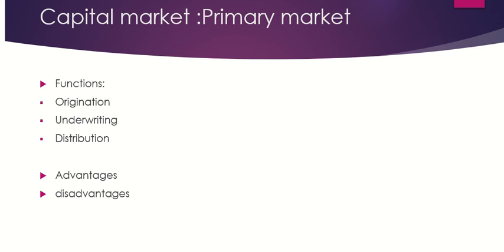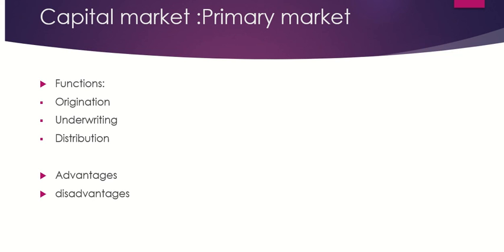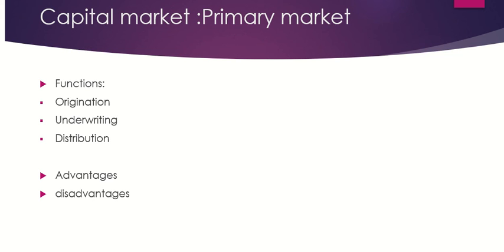money market|IFIM|bcom and bba